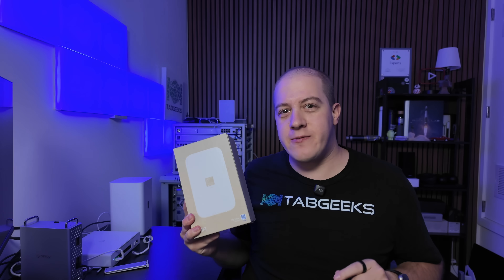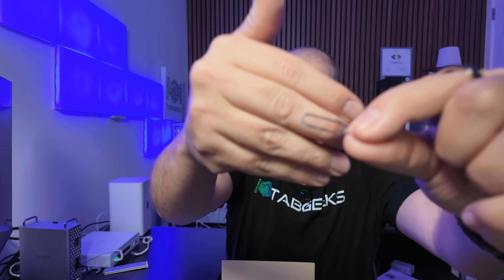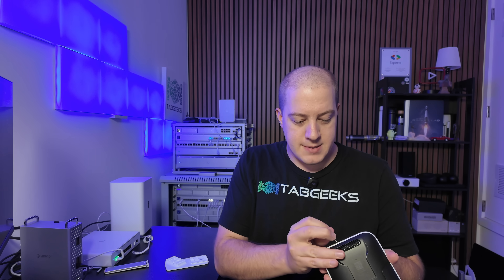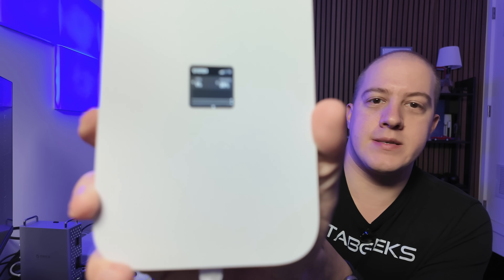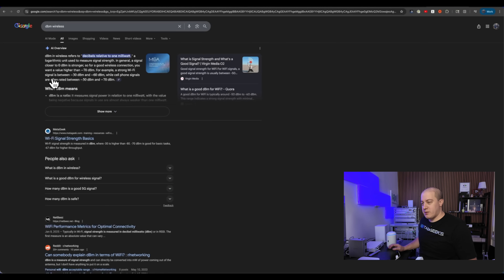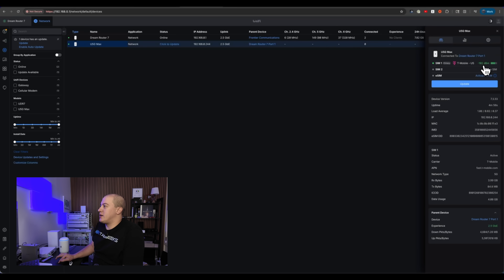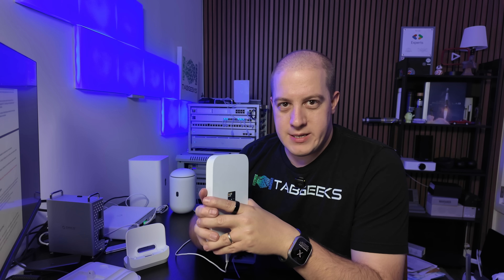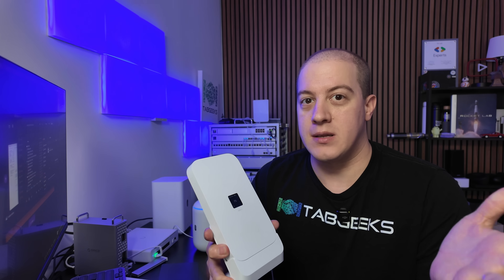Ubiquiti’s New 5G Lineup is Here, Don't Buy The 5G Max Without Watching This First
Ubiquiti has finally taken the wraps off their brand new 5G lineup! In this video, we are unboxing the highly anticipated 5G Max, a sleek new device designed to bring high-speed cellular connectivity to your Unifi network.

We’ll take a close look at the hardware, the smart design features that make deployment easier than ever, and breakdown the pricing and release dates for the entire 5G family (including the upcoming Outdoor and UDR models!).
In this video:

📦 Unboxing the 5G Max: A close look at the build quality, ports, and the very nice (and heavy!) custom SIM ejection tool.
🔌 Flexible PoE Deployment: You don't need to keep this in the rack! I explain how to place the device anywhere on your network—like a window—to get the best signal while powering it via PoE.
⚠️ The SIM Card Problem: My standard phone SIM didn't work! I explain why you need a specific data-only plan/SIM to get this running on T-Mobile.
🚀 Speed Test & Performance: We pull over 300Mbps on a T-Mobile connection. See the latency and throughput stats live.
📱 Touchscreen & UI: A tour of the on-device screen and the UniFi Network settings, including APN configuration and signal insights.
📅 Full Lineup Pricing & Dates: Details on the 5G Max ($399), the rugged Outdoor model (Jan), and the UDR 5G Max (Feb).
🛑 Critical Compatibility: Important reminder that this is not a standalone router; it must be adopted by a UniFi Cloud Gateway (UDM Pro, UDR, etc.).